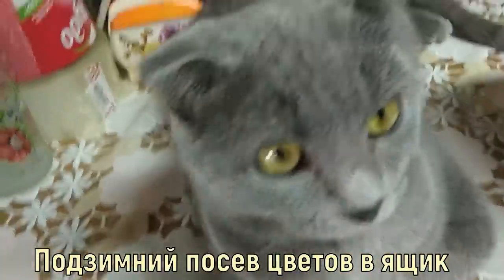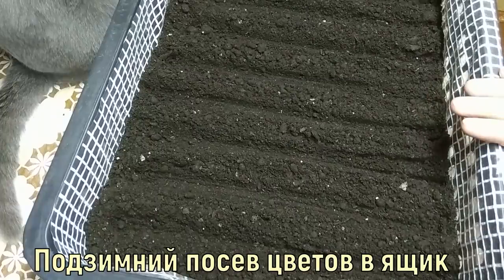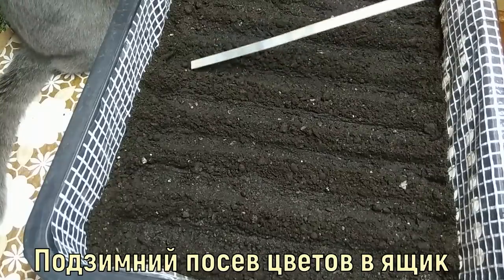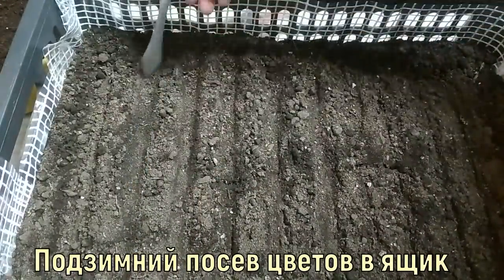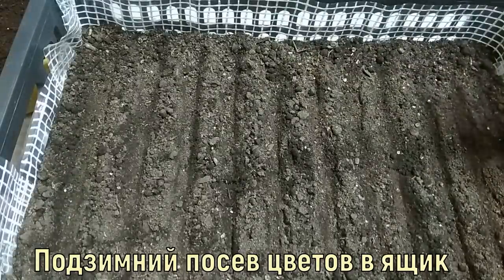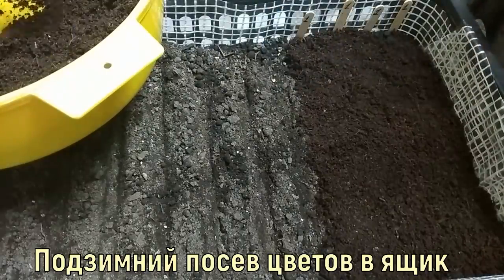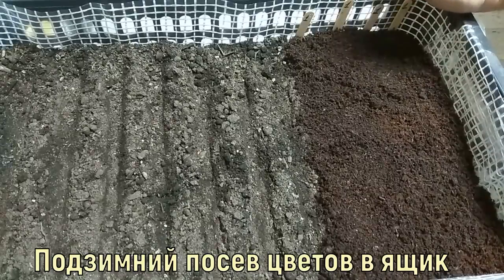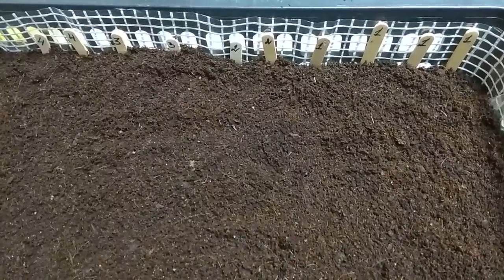❗❗❗ПОДЗИМНИЙ ПОСЕВ ЦВЕТОВ В ЯЩИК.СЕЮ ВСЮ ЗИМУ!!!ВСЁ -ПРОСТО!!!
Приветствую заглянувших в гости на мой канал!
Подзимний посев цветов в ящик.Простой способ,  можно сеять всю зиму.. ИНТЕРЕСНО? Оставайтесь со мной! "Будем посмотреть!")))).